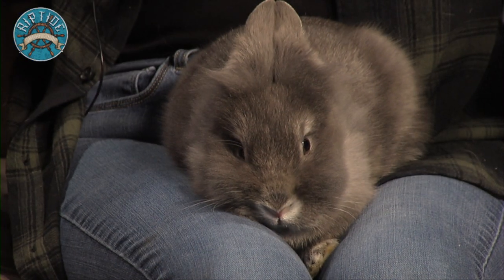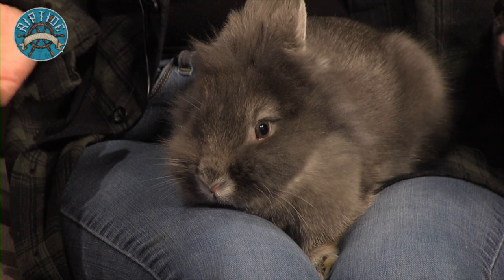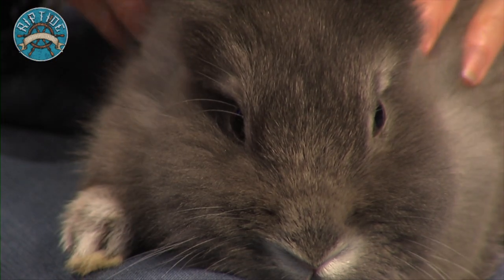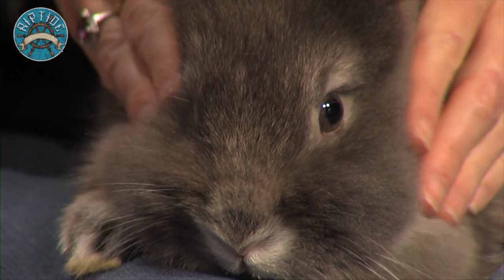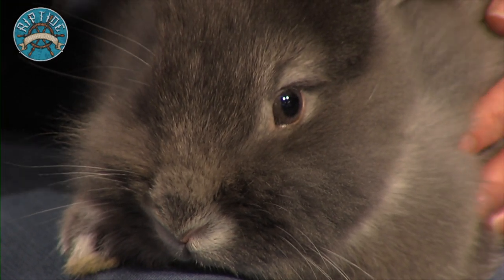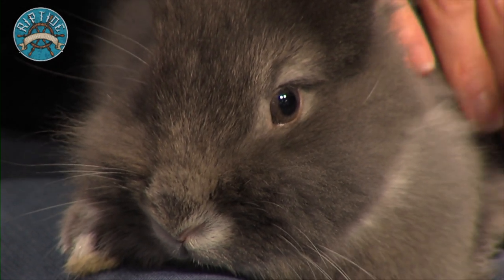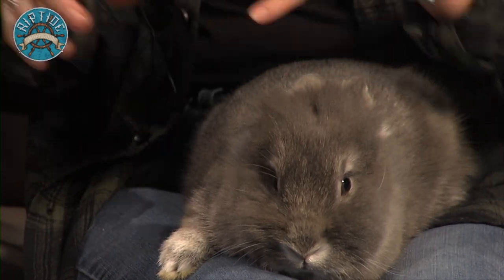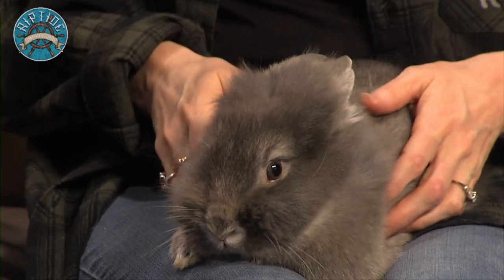Pet of the Week: "Chai" February 9, 2023